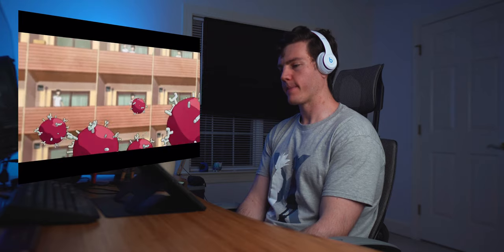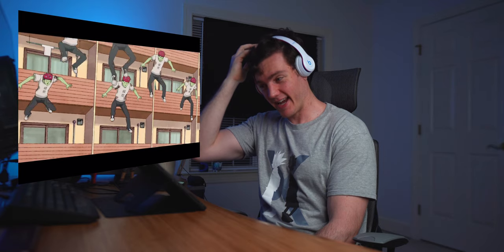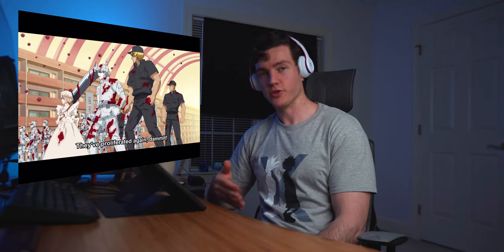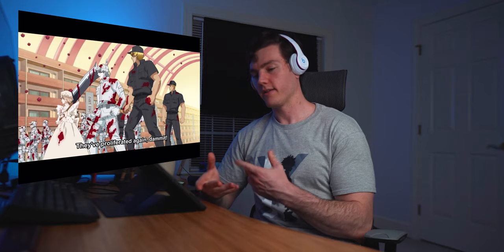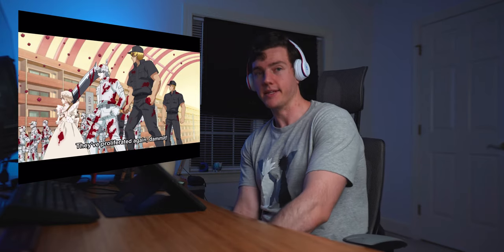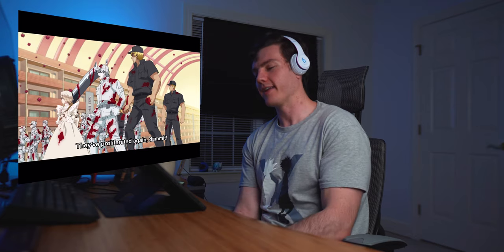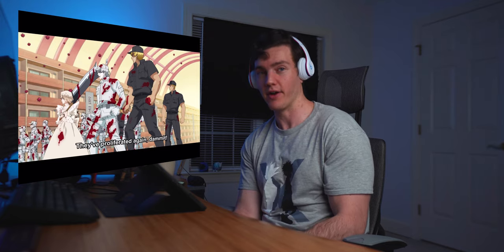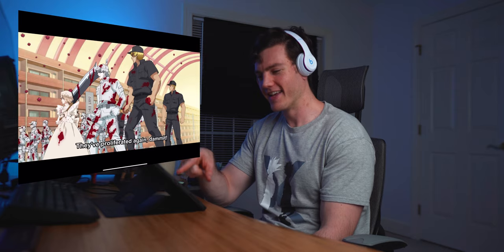Watch CELLS AT WORK with a Medical Student | Episode 3 Hataraku Saibou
YO what is up my Nakama!? Here it is, episode 3 of Cells at Work (Hataraku Saibou)! In this episode the Influenza virus infects our host and the show does a great job of showing how the innate and adaptive immune systems come into play. I hope everyone is doing well and staying safe out there. Relax and enjoy this quick break inside the human body. Oh and as always... Dattebayo!!! 🩺

ALL Cells At Work! Clips owned by Kodansha / Kodansha USA and distributor Sony Music Entertainment (Japan) Inc.